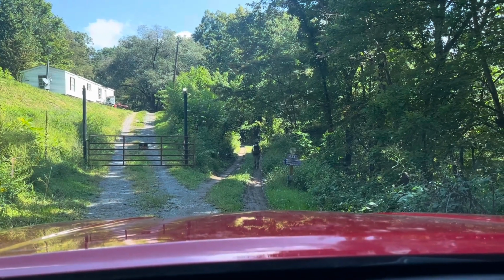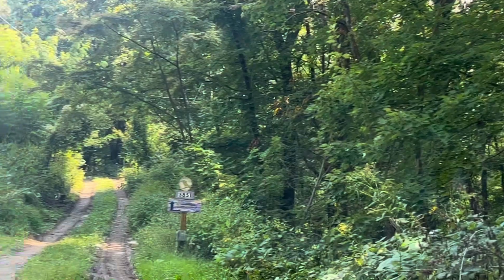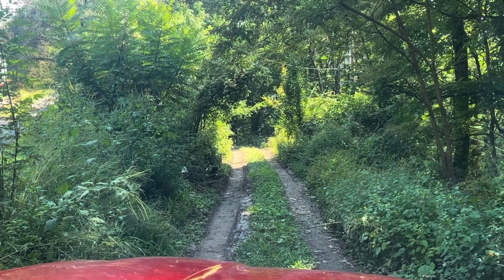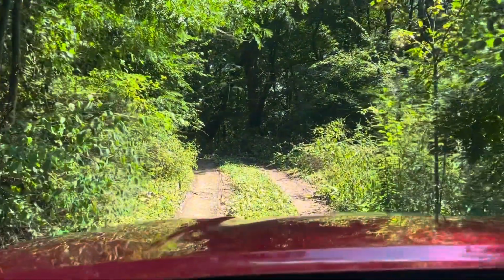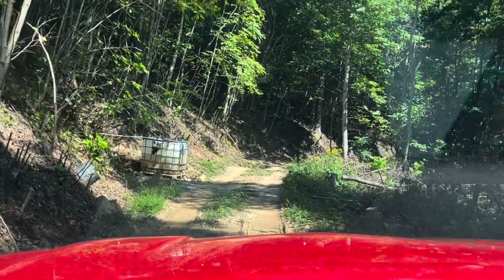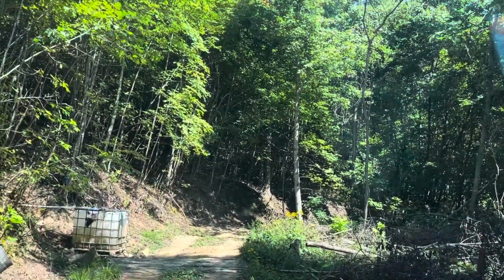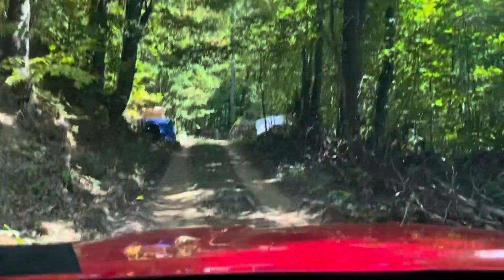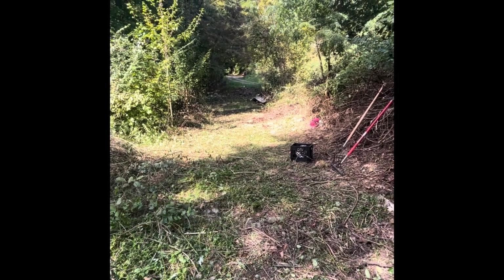Clearing our off-grid road ourselves: Just a chainsaw and elbow grease. No heavy machinery. Ep 2.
Picture slide show time stamp: 8:47

Sharing our trials and errors as we attempt to build a healthier, more sustainable way of being for ourselves and future generations. Walking towards creating more financial freedom and time to spend on the things that bring us joy. If there's one thing we've learned it's that life is short & our time here is valuable.
We hope sharing our  journey provides you with empowerment and inspiration as you walk towards a life that is more sustainable and freeing too.

Interested in supporting our mission? Here are a few ways to help.
-Implement: The greatest way to support our mission is by implementing any of this wisdom into your life in any way possible.  There is no change too small. You are worthy.
- Share: Sharing helps us reach a larger audience, hopefully making a larger impact. If you believe someone you know would enjoy these videos or could find them useful, we ask you to simply share.

We are so grateful for each and everyone of you.